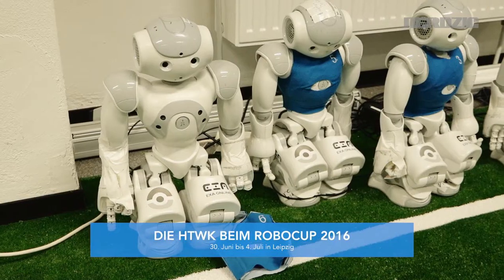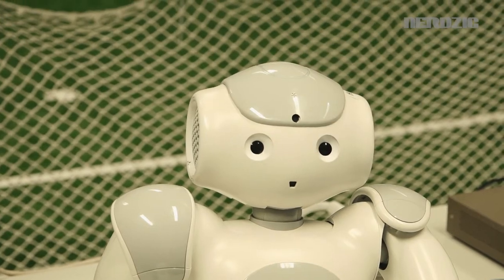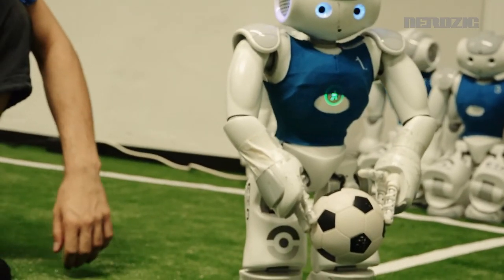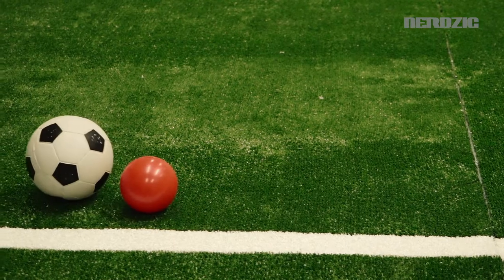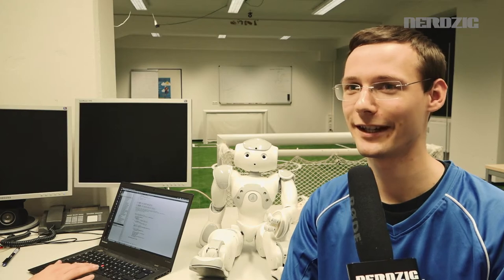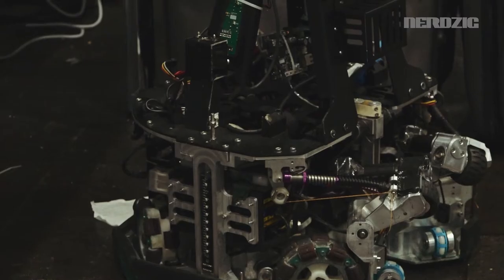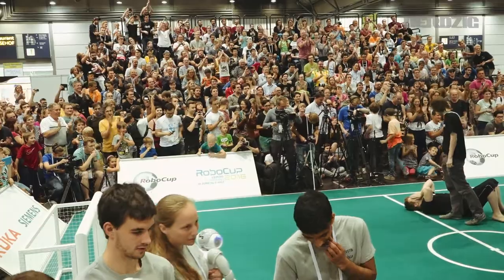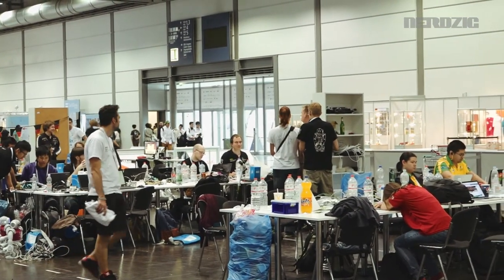Nerdzig beim RoboCup 2016 in Leipzig - Wir begleiten das HTWK-Team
Der große internationale Wettstreit der Roboter machte im Sommer in Leipzig Halt.
Wissenschaftler und Techniker traten im freundlichen Wettbewerb gegeneinander an, um so die Forschung auf dem Gebiet der intelligenten Roboter voranzutreiben – und ein wenig Spaß zu haben.

Wir haben das Nao-Team der Hochschule für Wirtschaft, Technik und Kultur Leipzig begleitet und uns dabei noch auf dem Leipziger Messegelände umgeschaut.